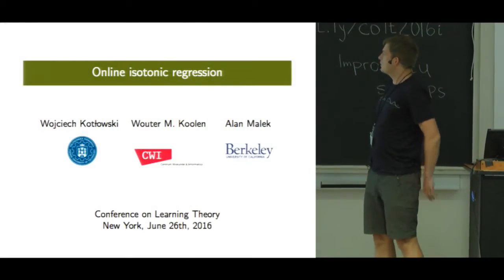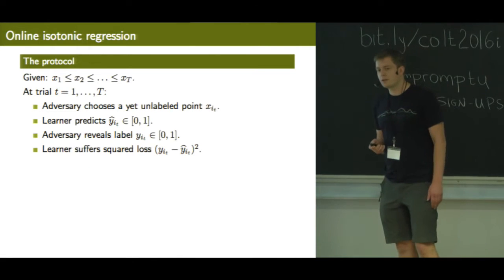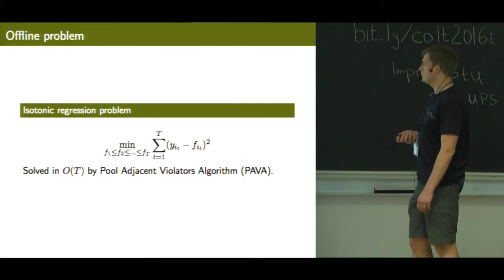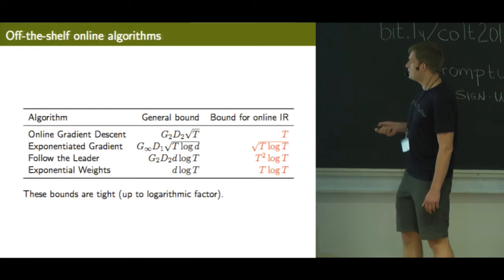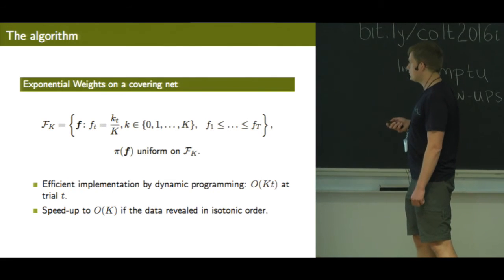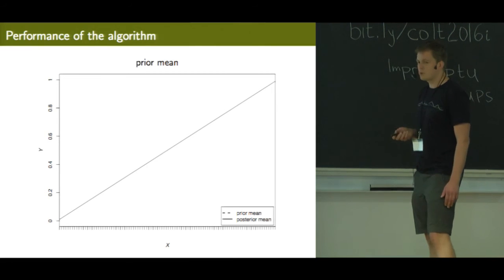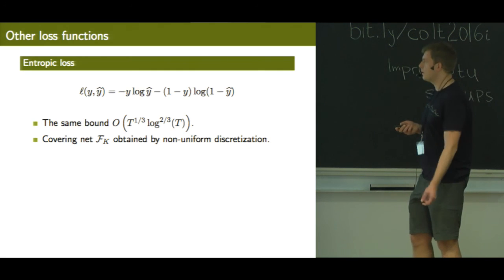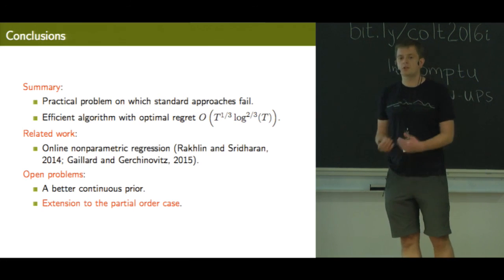Online Isotonic Regression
Author: Wojciech Kotlowski, Wouter M. Koolen, Alan Malek